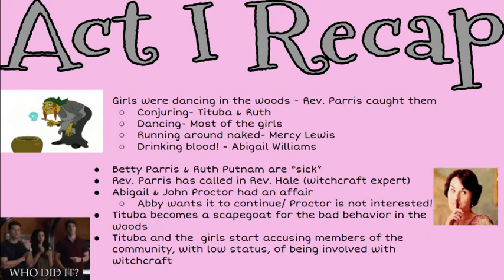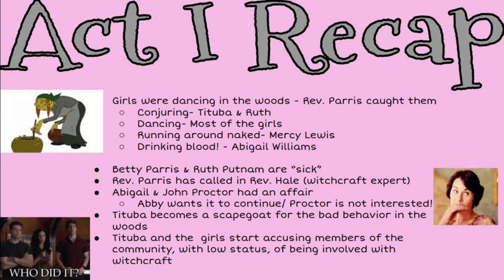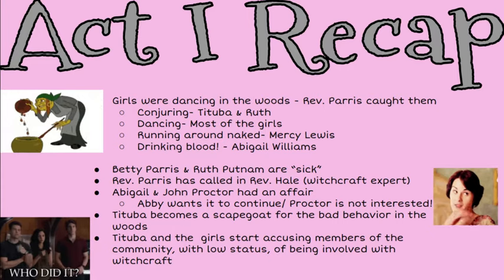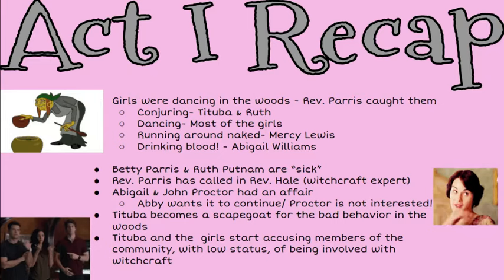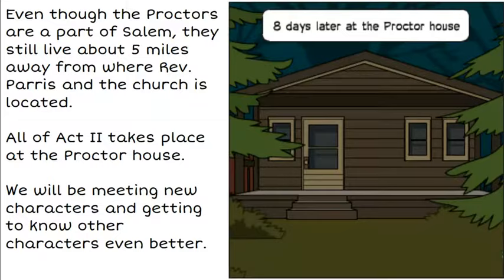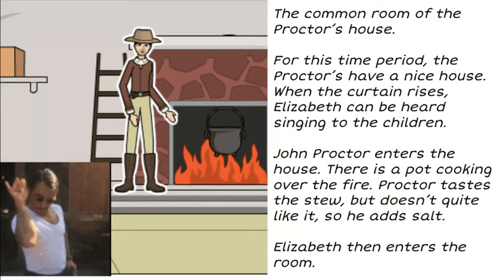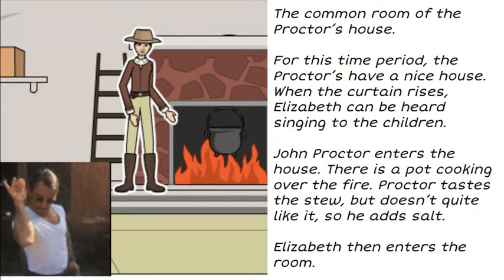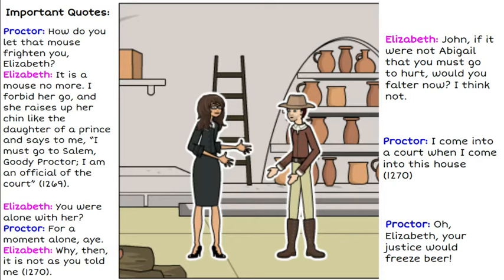The Crucible Act II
The Crucible Act II Summary